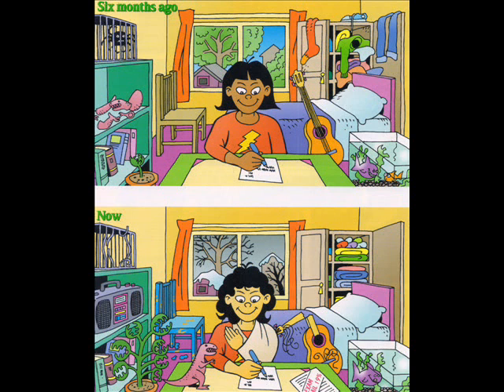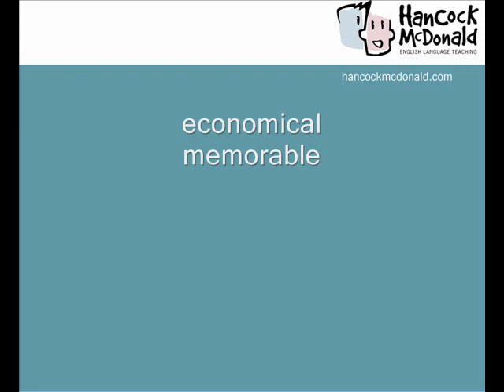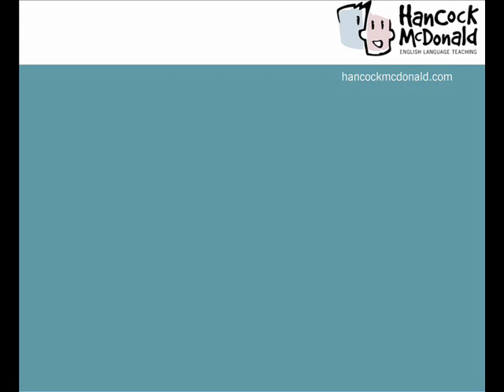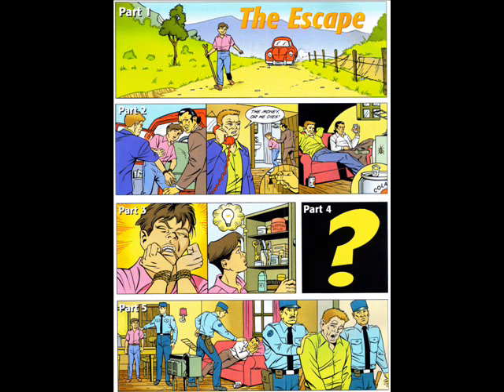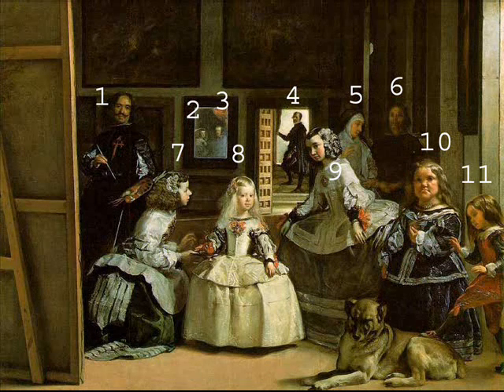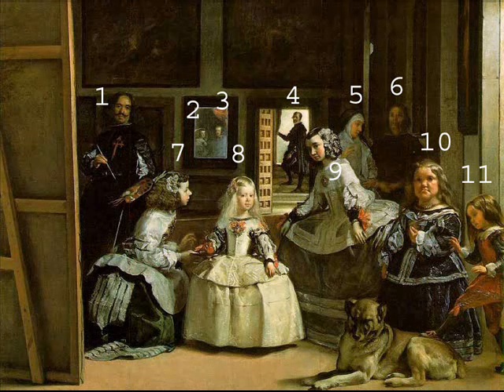Silent Stories part 2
Part 2 of Mark Hancock and Annie McDonald's talk at BRAZ-TESOL, "Silent Stories: using pictures in ELT